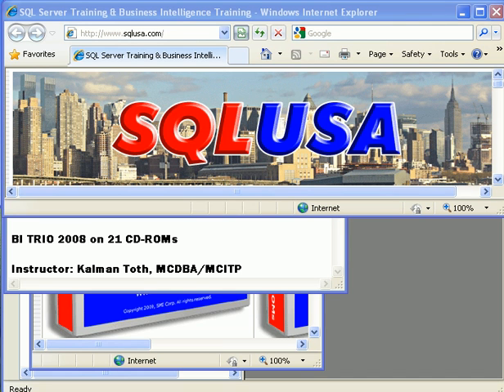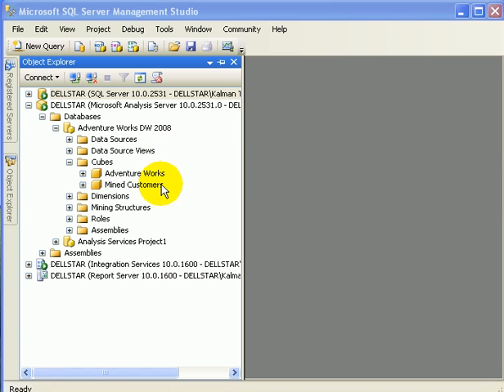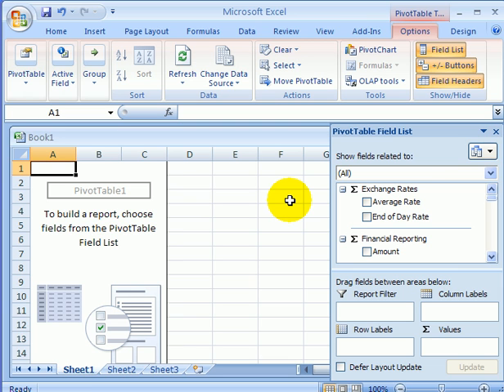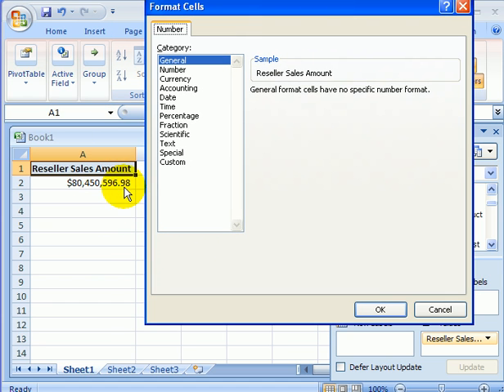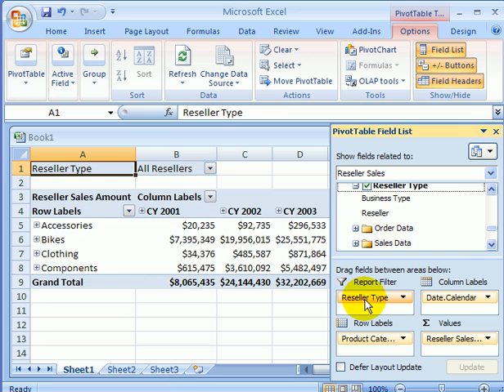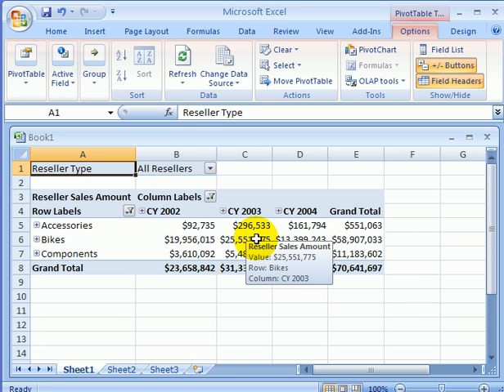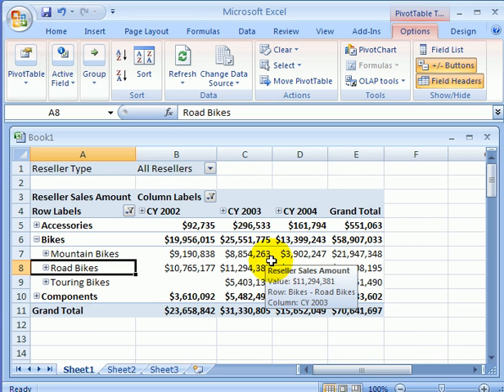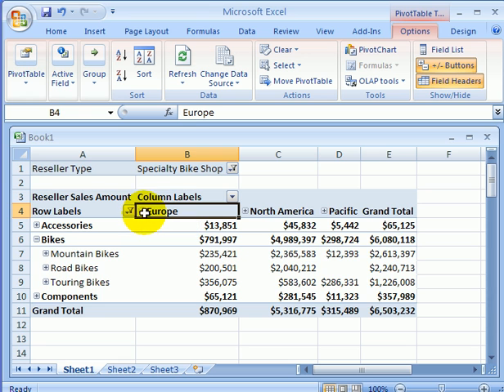OLAP Cube Viewing from Excel - Kalman Toth